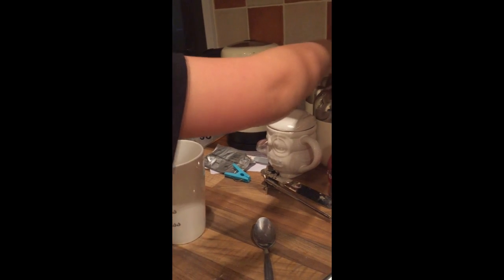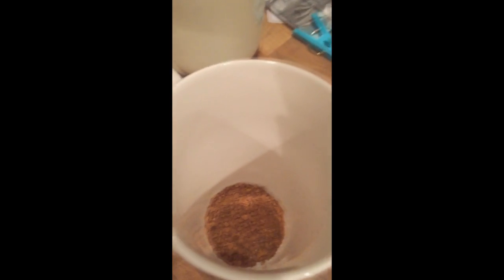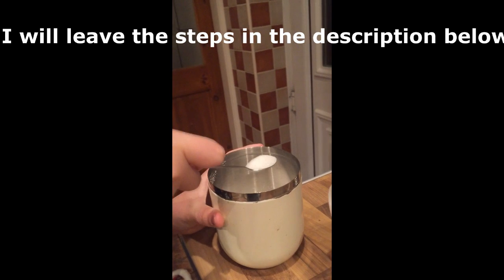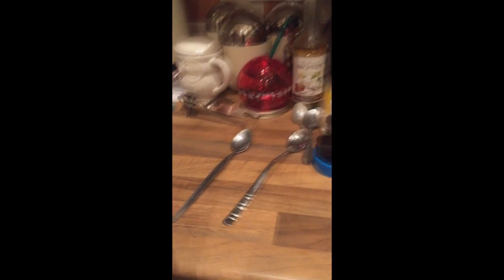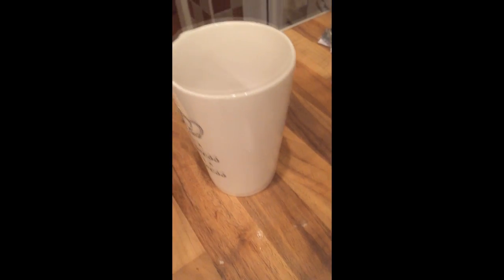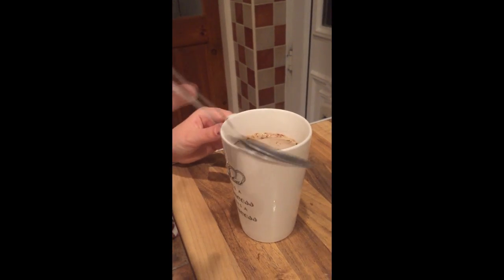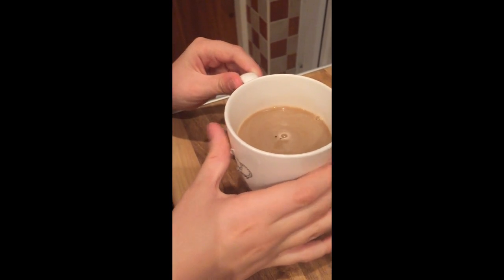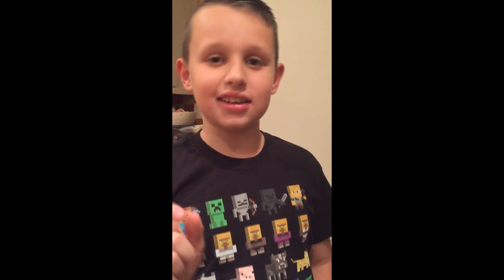HOW TO MAKE THE BEST CUP OF COFFEE!!!!!!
Hi guys, here are the steps...

Step 1. Put the kettle on
Step 2. Put a teaspoon of coffee in your mug
Step 3. Put a teaspoon of sugar/sweetner in your mug
Step 4. Pour the milk in the mug
Step 5.When the kettle has boiled pour the boiled water into the mug
Step 6. Stir it
Step 7. DRINK IT!